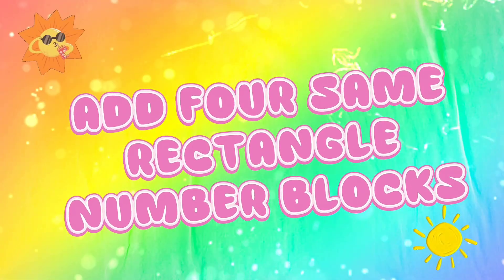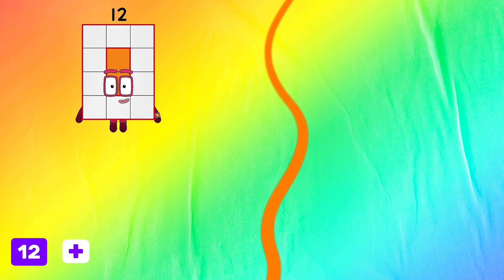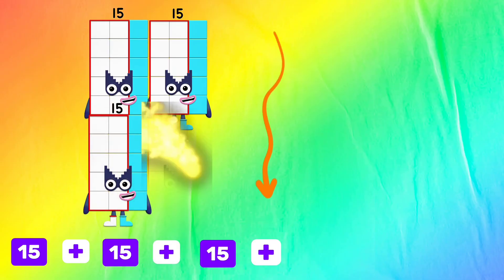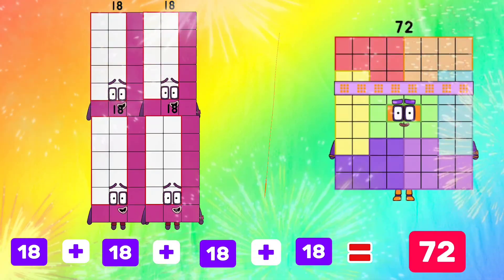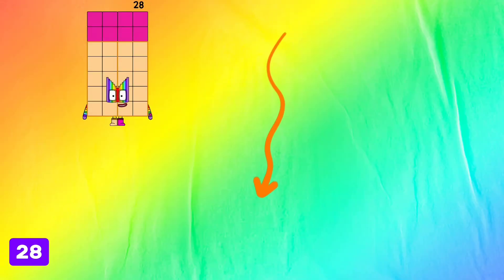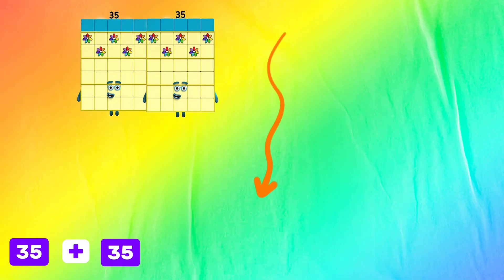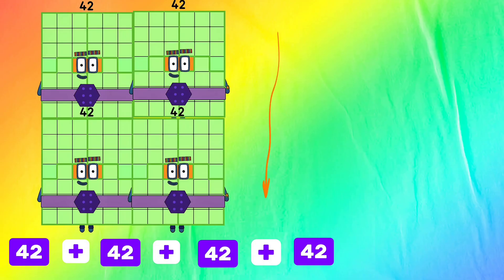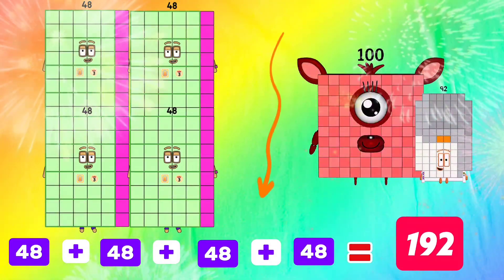ADD FOUR SAME RECTANGLE NUMBERBLOCKS | NUMBER BLOCKS RECTANGLE CLUB ADDITION | Kids Tube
ADD FOUR SAME RECTANGLE NUMBERBLOCKS | NUMBER BLOCKS RECTANGLE CLUB ADDITION | NUMBER BLOCKS ADDITION Kids Tube
Let’s add four same rectangle Numberblocks together and see what happens! Watch how each block lines up to make a bigger number in the coolest way. Whether it’s 6+6+6+6 or any other rectangle number, this video makes math fun, colorful, and easy to understand. Perfect for young learners who enjoy shapes, numbers, and exciting visual learning with Numberblocks!

COUNTOPIA